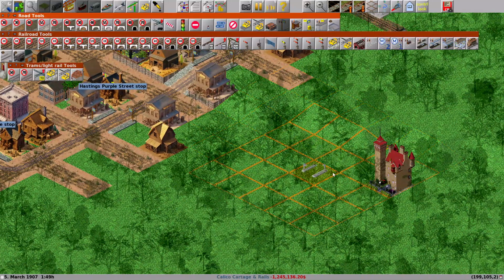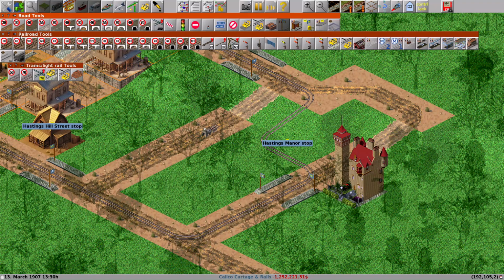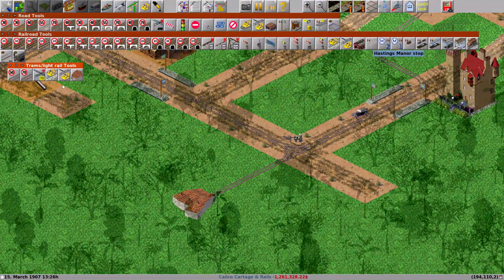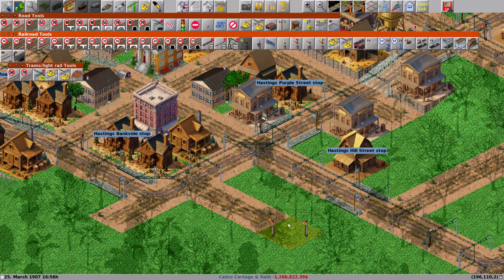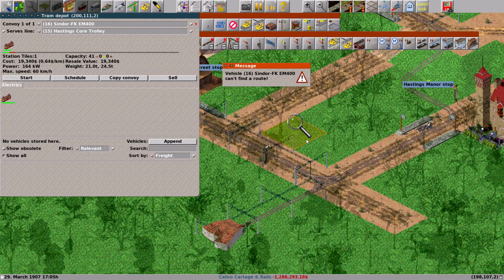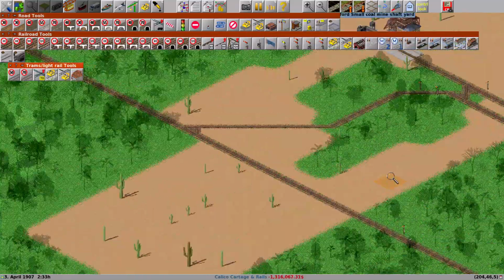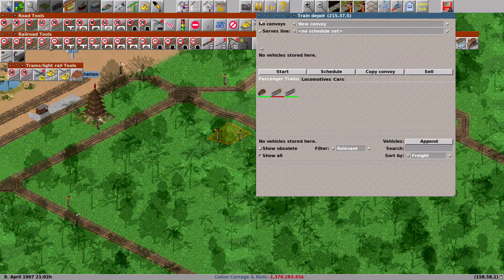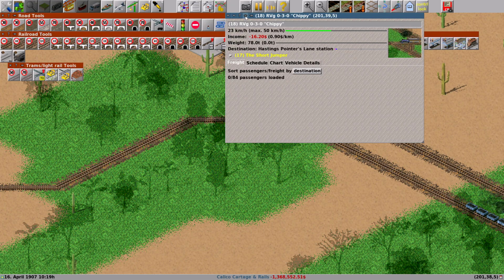Simutrans Pak128 1st Serious Try Ep12 Two Trolleys and a Train with Many Misteps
Forgot to link the new rail, sloping issues, forgetting all those clearance issues, the waiting for the train to dispatch impatiently, when I know better, trying to make things go more towards my money, not the bank's. Not that it will, it appears. Holding out for something to turn around. But, we have passengers, now, I should check mail time next episode. Gear Shifting between paks 64 and 128 is tough, sometimes. Okay, always when it's me.